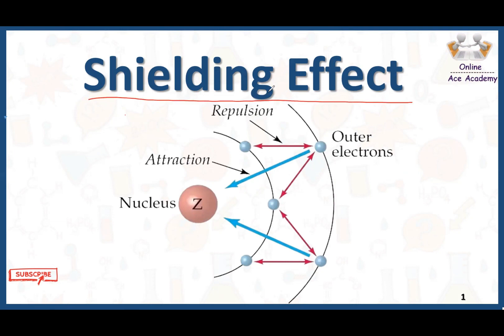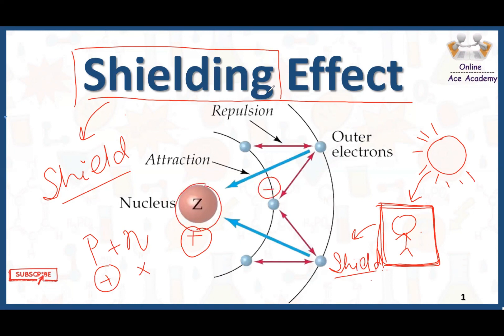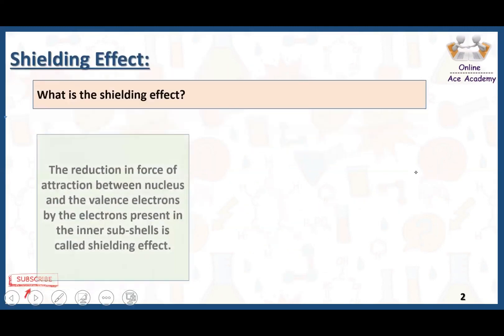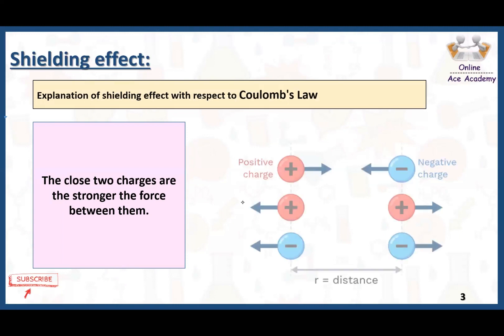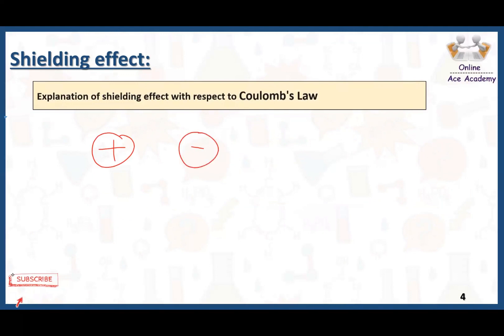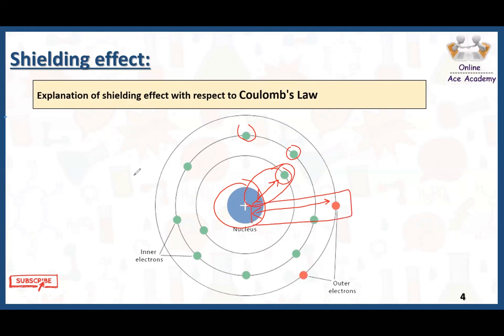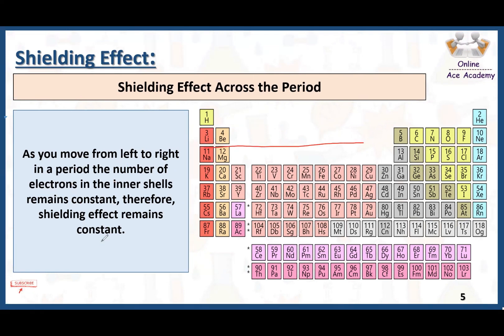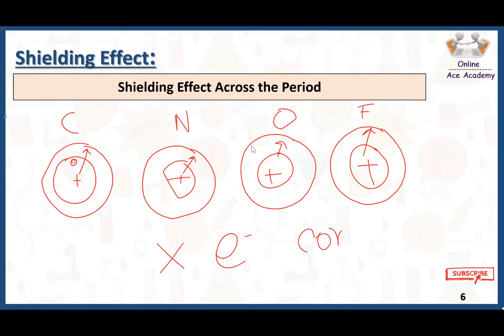What is a shielding effect ? | Its Trends in periodic table | Chemistry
This topic is all about the shielding effect and its trends in the periodic table.

👉🏻This lecture covers the all basics of the Shielding effect its definition, explanation, examples, trends across the period, trends down the group, and questions.

👉🏻You will get answers to the following questions:

1): What is the Shielding effect?

2): What are the examples of the shielding effect?

3): What is the shielding effect concerning Coulombs' law?

4): What are the trends of the shielding effect?

5): What is the shielding effect across the period?

6): What is the shielding effect down the group?

7): What is the shielding effect or screening effect?

8): Questions related to shielding effect

👉🏻Want to know about the Shielding effects and its trends? Watch this video to know more!

⚡Social links!

⚡Timecode's :
0:00: Introduction
1:39: What is the shielding effect
2:13: Shielding effect and Coulombs law
4:05: Shielding effect across the period
5:57: Shielding effect down the group
7:13: Important Question
8:31: Outro